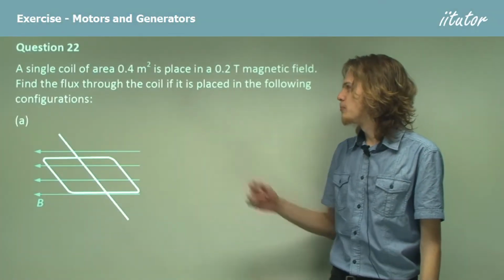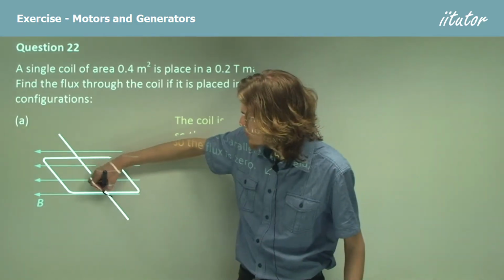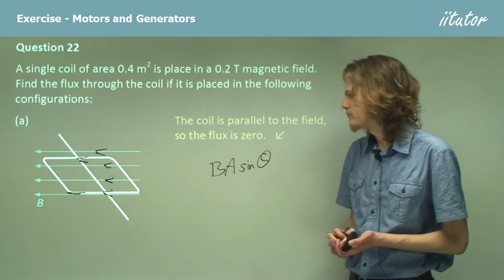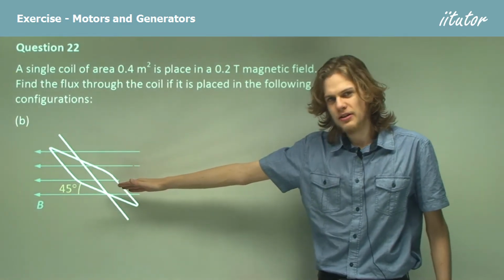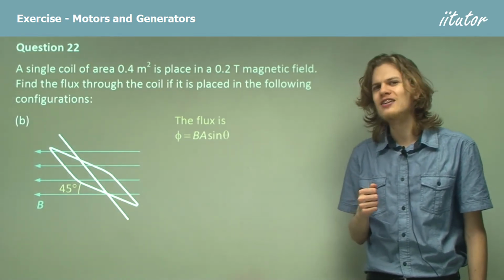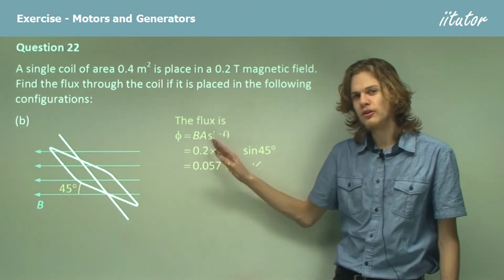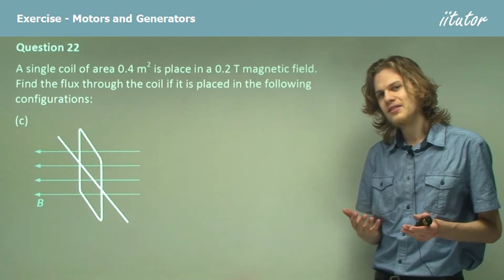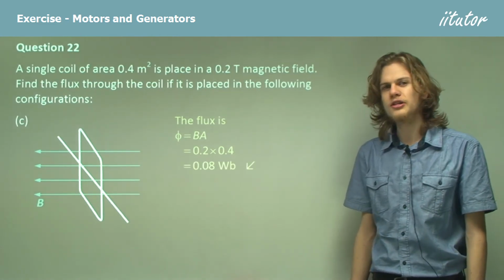💯 Magnetic Flux through a Coil | Mgnetic Fields of a Coil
Question 22

A single coil of area 0.4 m2 is placed in a 0.2 T magnetic field. Find the flux through the coil if it is placed in the following configurations:

(a) Answer: The coil is parallel to the field, so the flux is zero.

(b) Answer: 0.57 Wb